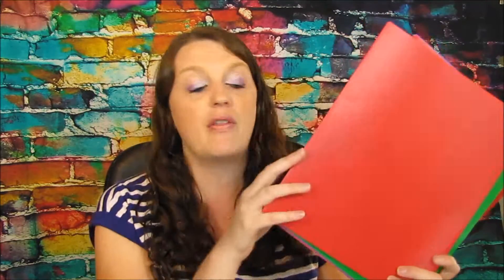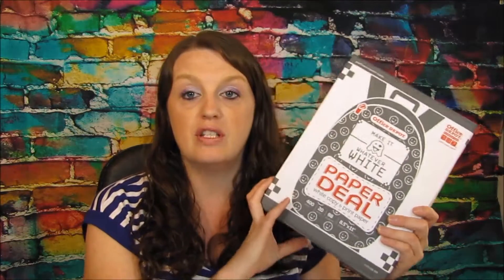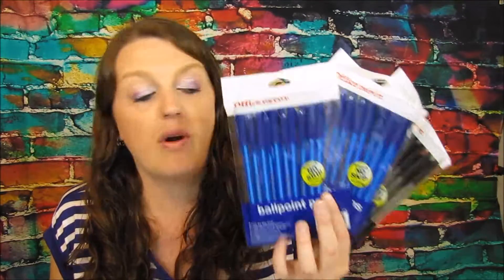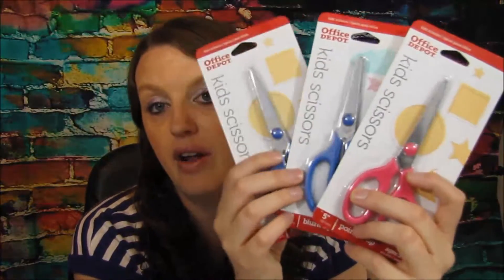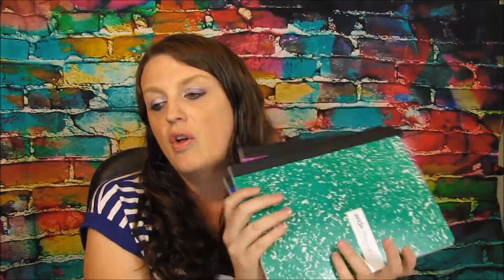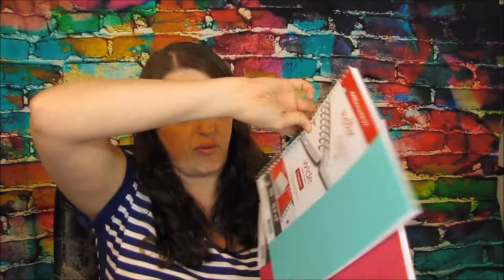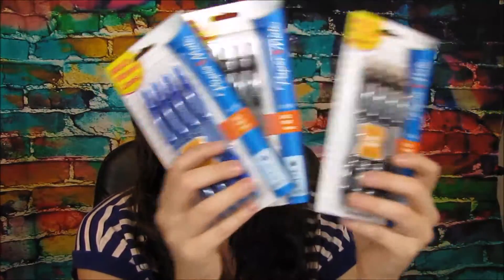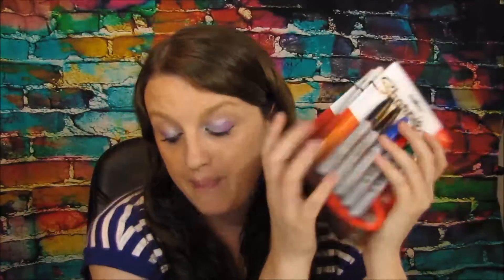Office Depot Haul with Coupons August 20-26 2017